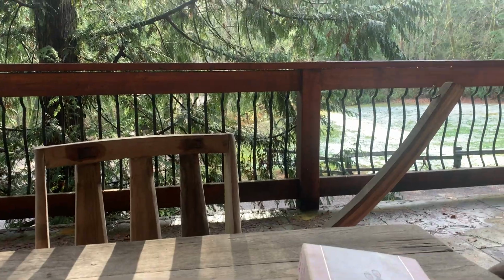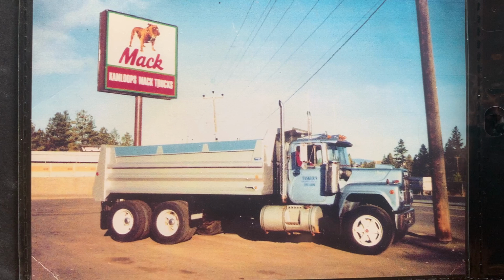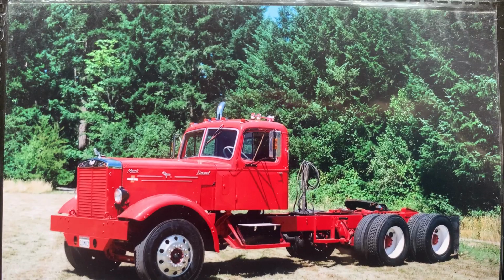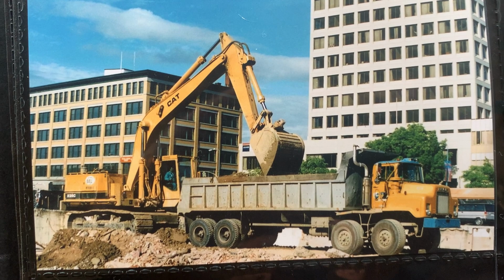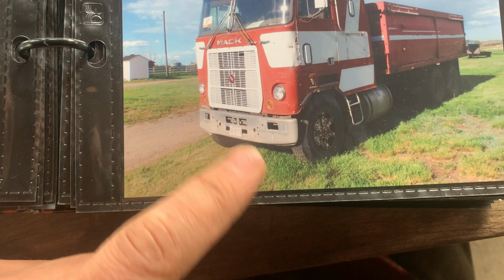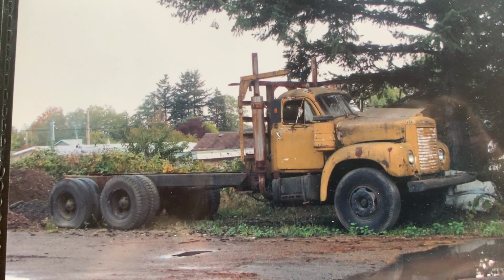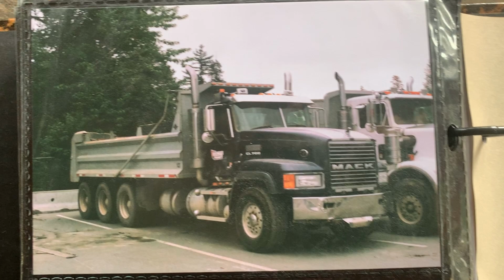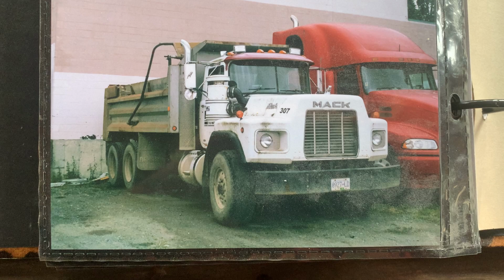Mack Truck Photos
More material from the vast collection of pictures here of a friends. Mack Trucks.